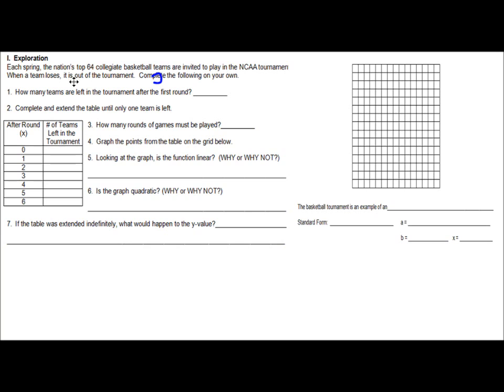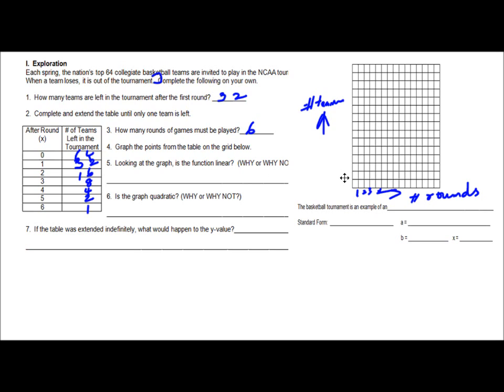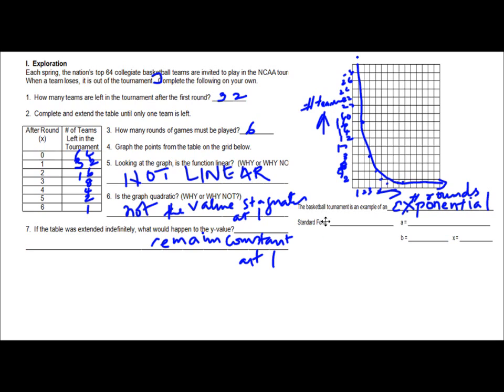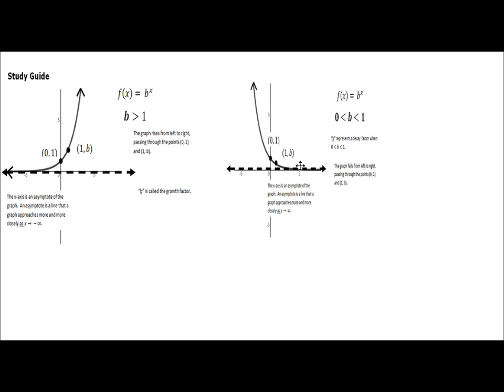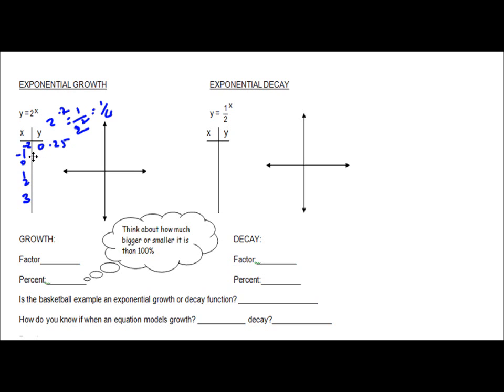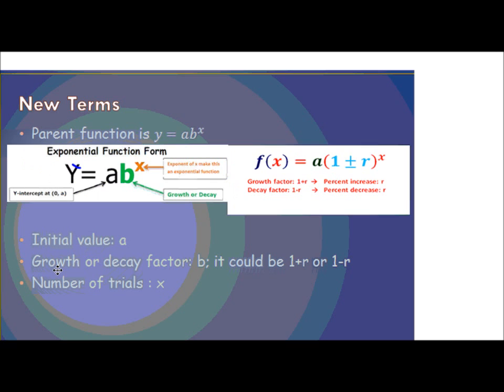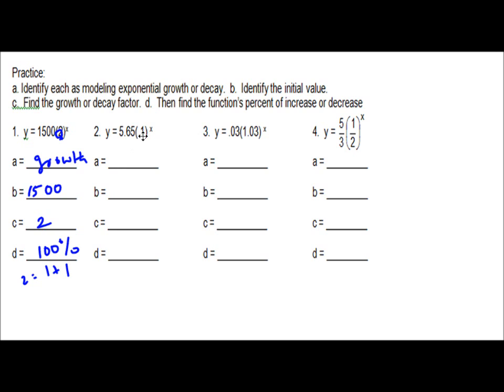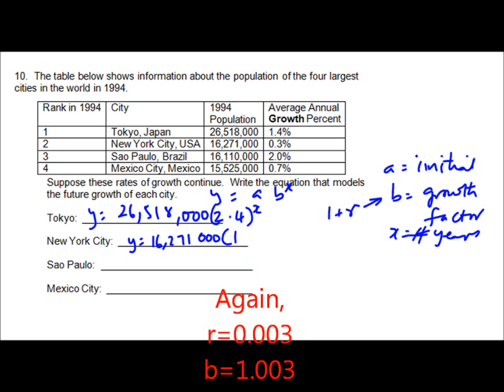Introduction to Exponential Functions